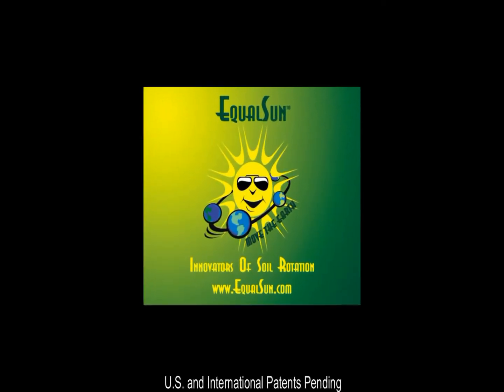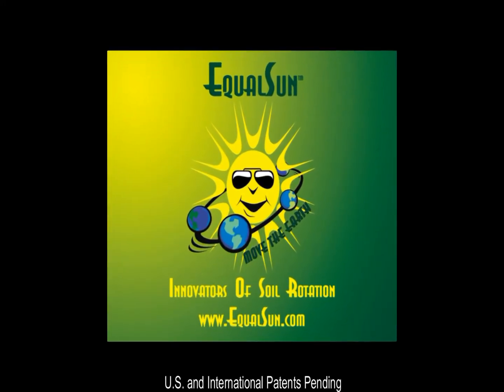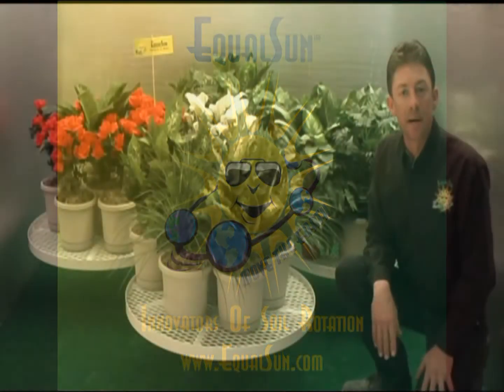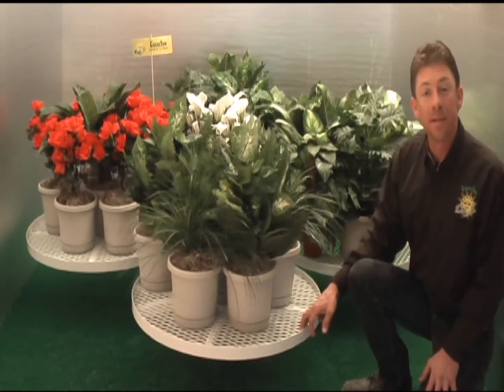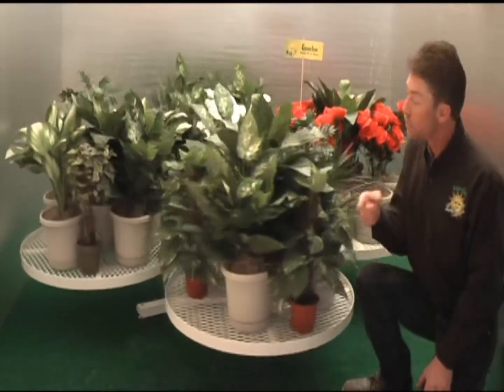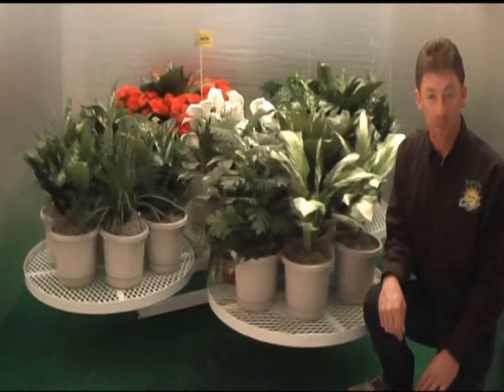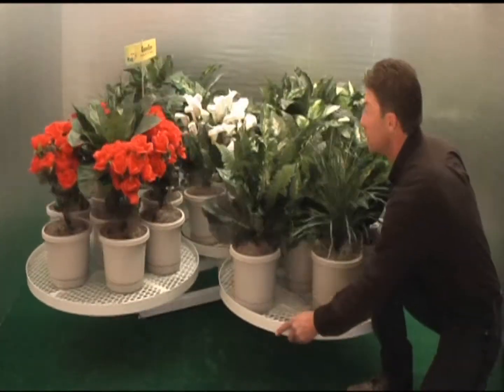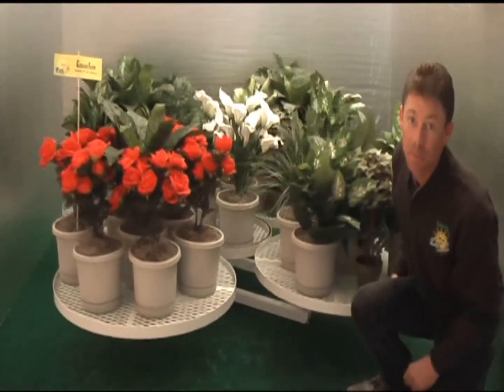The EqualSun Story - An Introduction To The Indoor Garden Manager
The EqualSun Garden Manager is designed to provide the indoor gardening enthusiast, growing in soil, a solution to the problems encountered when growing in a confined space. This innovative new product allows easy access to every plant in the garden while rotating each one within the Cone Of Light perfectly and consistently each and every day. While hydroponics is a new trend in indoor gardening most people still grow in soil - a natural and forgiving medium .By using the Garden Manager to provide your plants with the proper and consistent rotation your garden requires you can benefit from the "increased yields" every gardener desires. At the same time utilizing the feature of having every plant in your garden come to you! EqualSun is dedicated to "Growing the indoors ... One garden at a time"